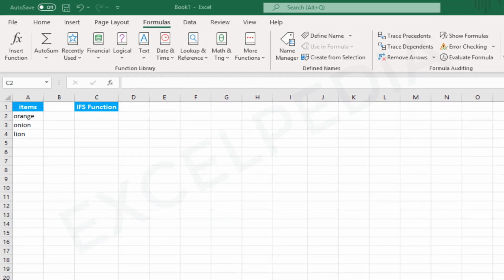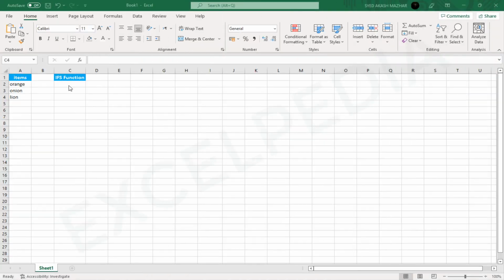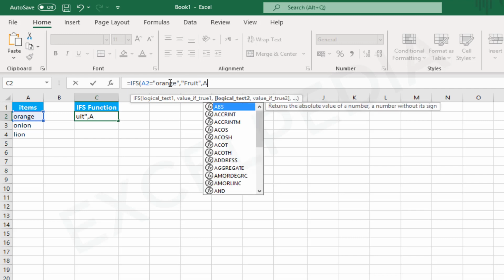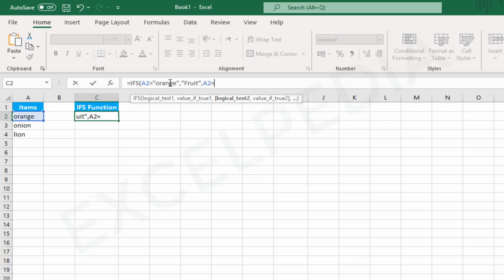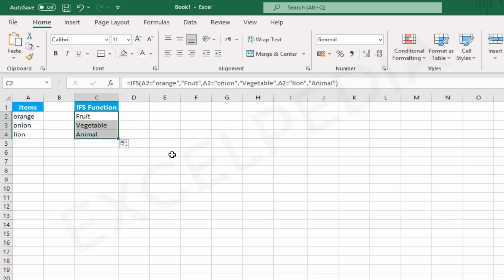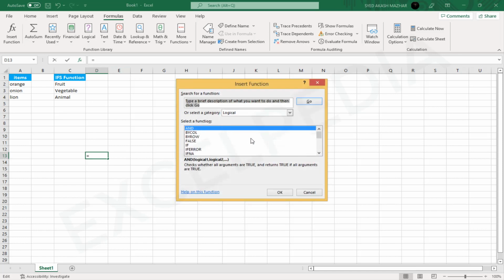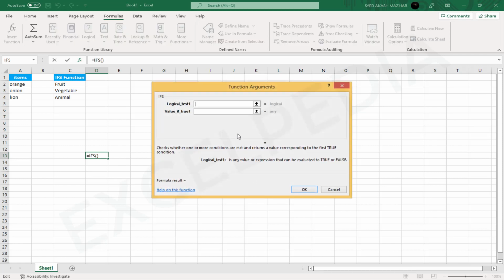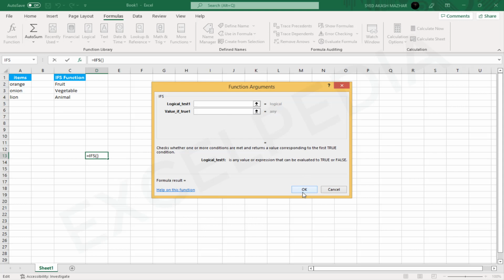How to use IFS Function in Excel?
The useful IFS function in excel let you know whether 1 or more conditions that you have input are met and returns to a value that will correspond to the first TRUE condition you stated.